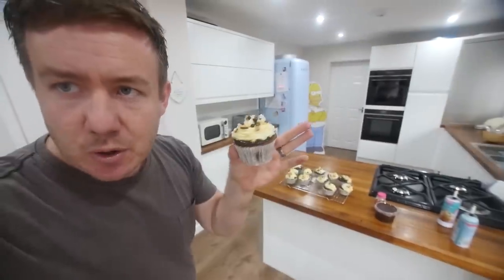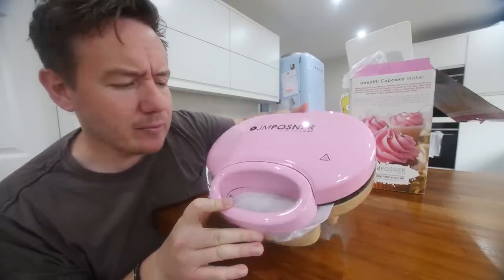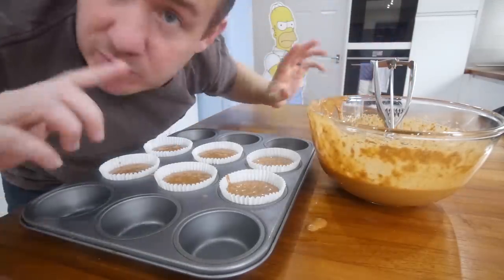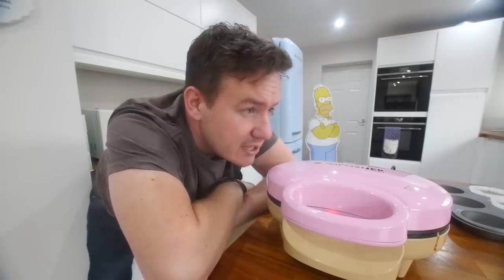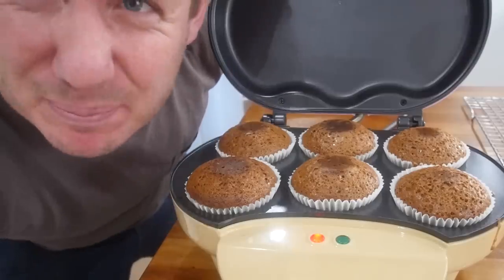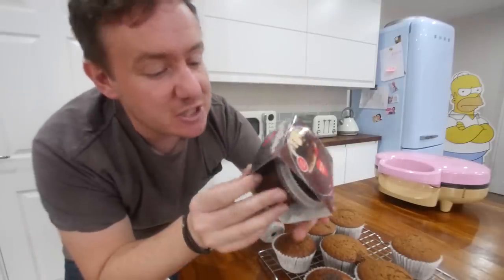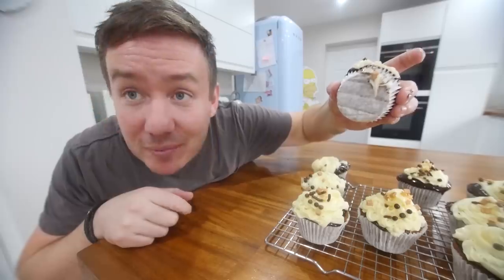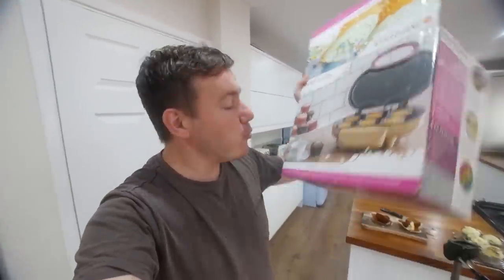Electronic Cupcake Maker VS an Oven!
In this kitchen gadget testing video i'm comparing the electronic cupcake making machine vs baking cupcakes in the oven normally - check out this review & see what you think!